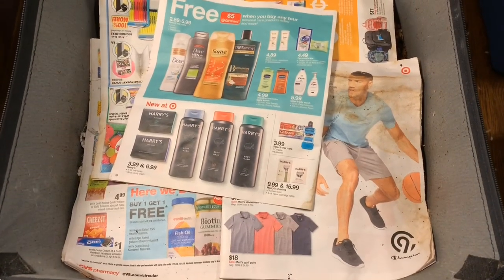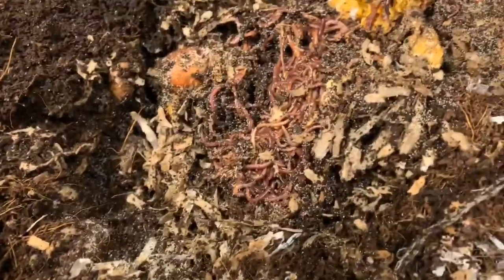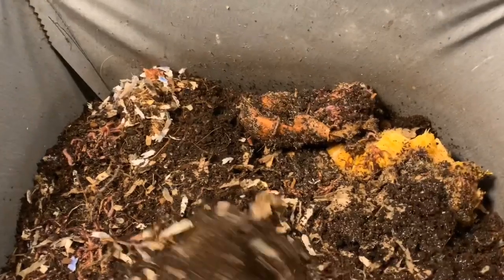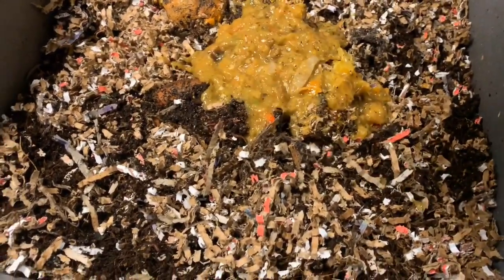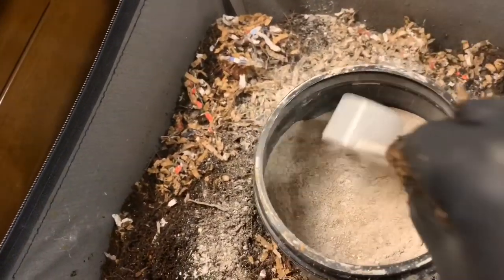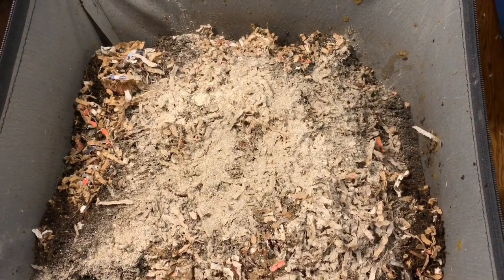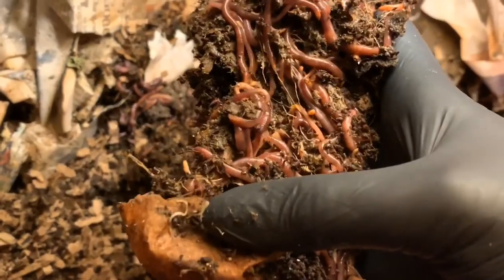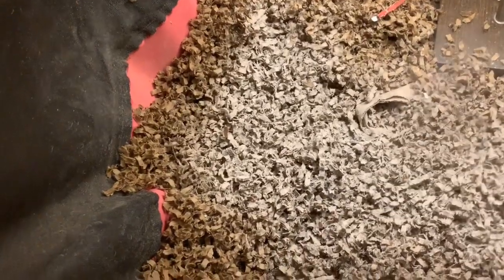Sweet Potato Parties in the VermiBags + Fungus Gnat Problems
LONG OVERDUE VERMIBAG MINI & VERMIBAG MAX UPDATES:

The mini is looking great, beautiful castings and a lovely sweet potato worm ball!  Feeding of very moist blended food topped with shredded cardboard and moistened down with my water bottle before covering the surface with some glossy-printed newspaper to try and hold moisture in!

The max is having some problems— namely fungus gnats.  The top had dried out a good bit and some of the food had dried out as well.  Today I did a huge feeding (another awesome worm ball in this bag as well) and added lots of bedding.  I similarly watered the bin well and covered my feeding with lots of my dry mix to try and reduce the populations of bugs in the bins.  I also covered this bin with non-permeable newsprint.

I will keep a close watch and adjust moisture as needed so we don’t have the same issue moving forward.  I didn’t have apple cider vinegar to add to my DIY fly traps so I used red wine.  So far I have had to replace it twice.  Lots of gnats are falling for the bait.  Never good to panic, usually have a pretty easy time fixing things up with bedding and patience!